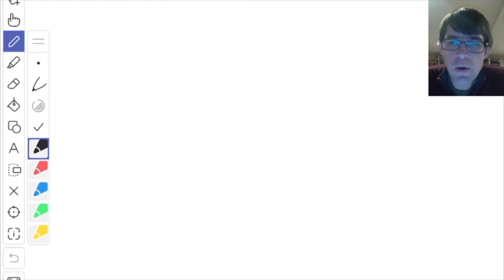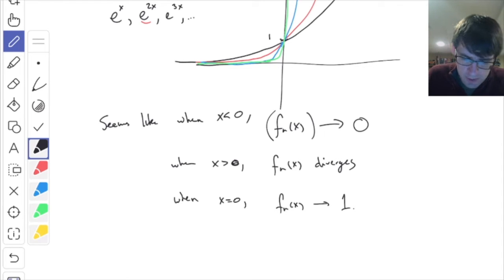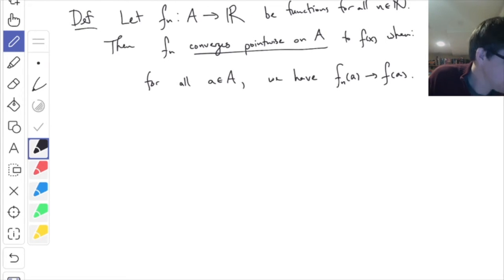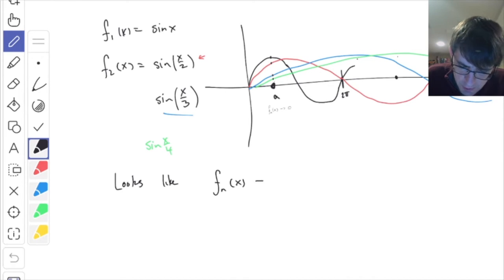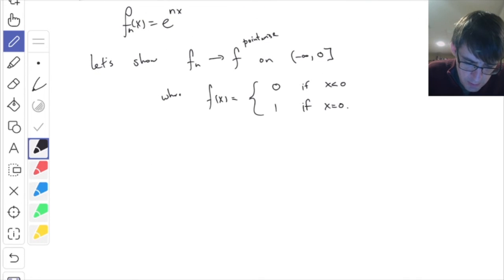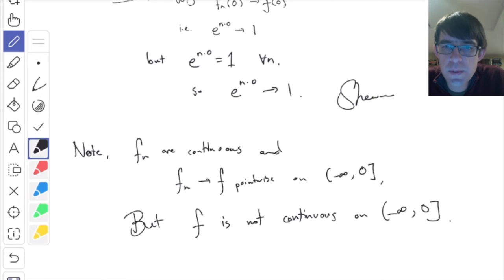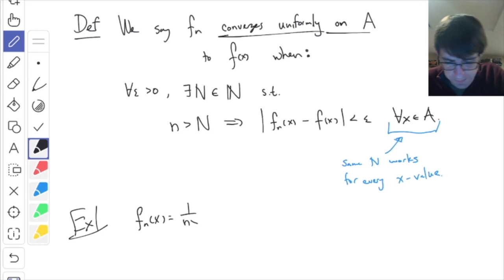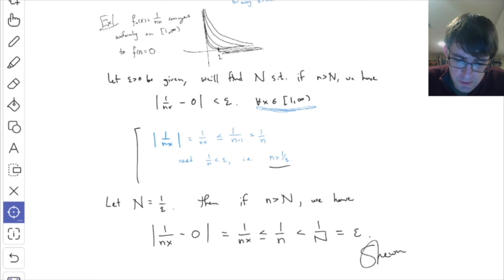Real Analysis Ep 33: Sequences of functions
This episode is about sequences of functions.